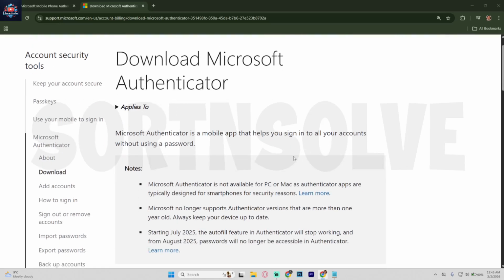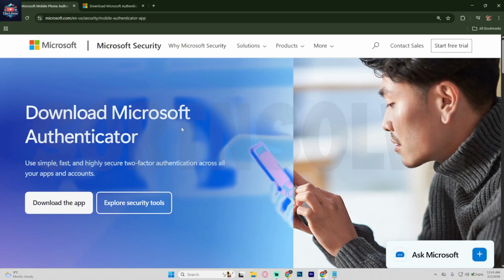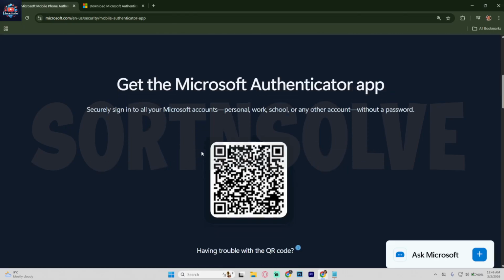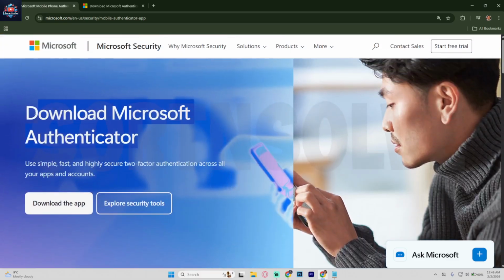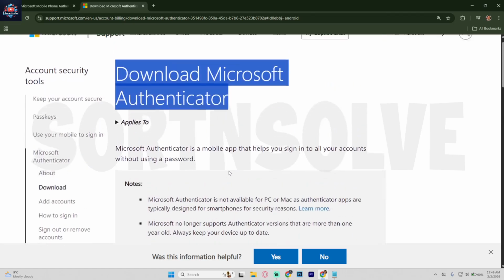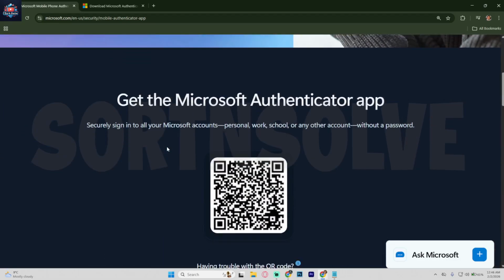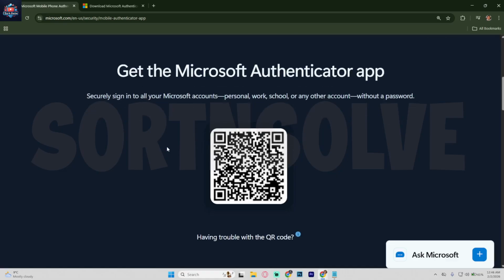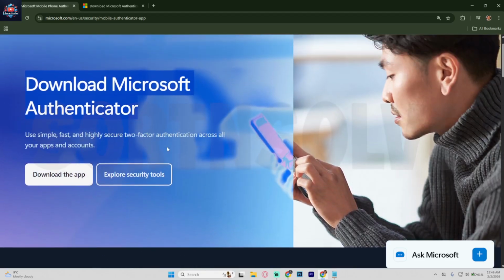How to Download Microsoft Authenticator on PC - Easy Guide